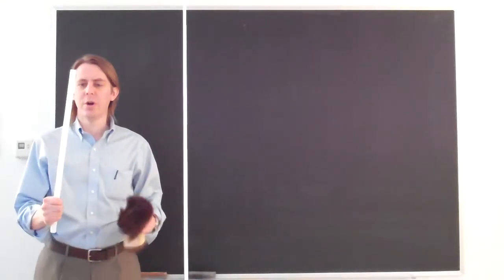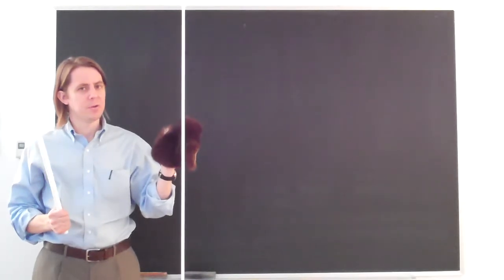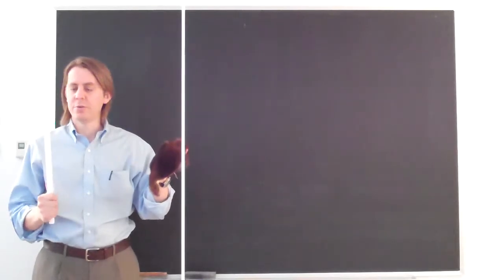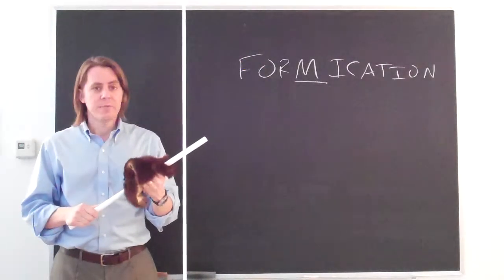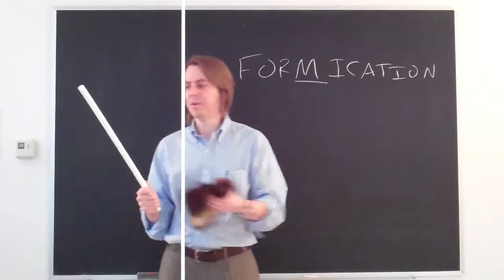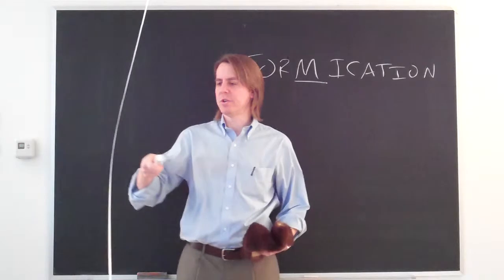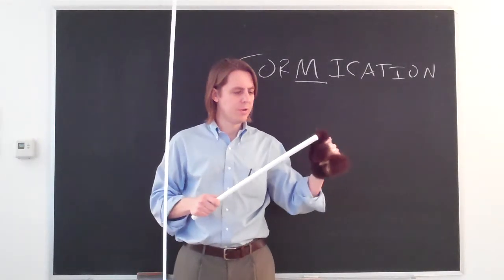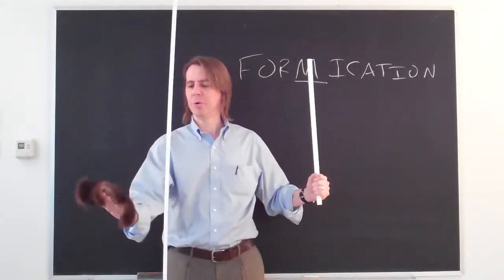Demo 15.1 The Teflon Rod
This is Demo 15.1 of Physics! (the book).